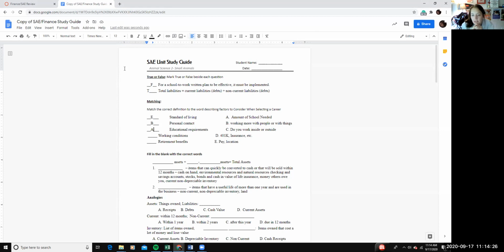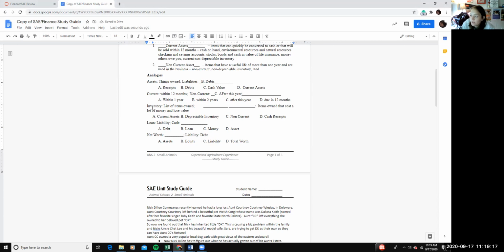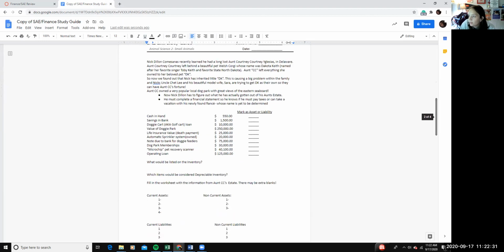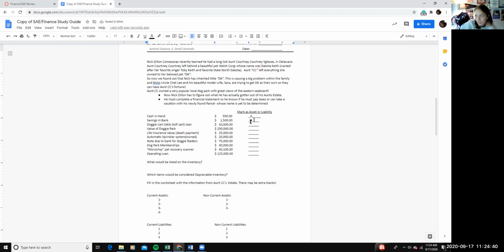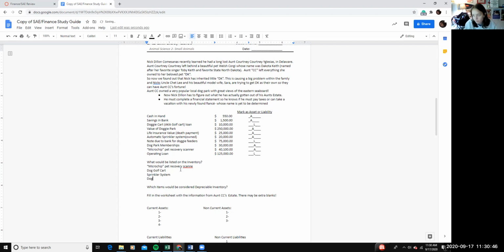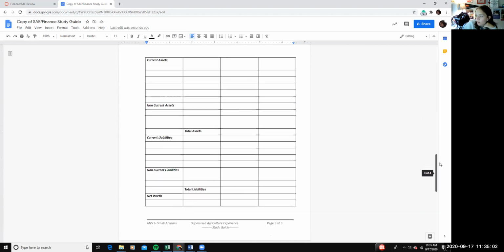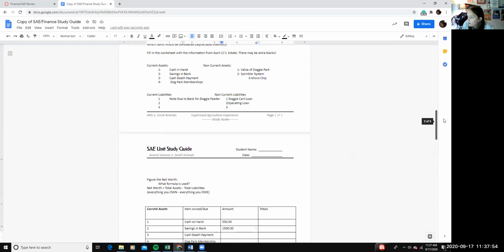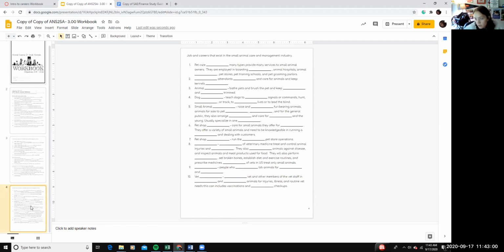Animal Science 2 Finance Study Guide Review Sept 17th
September 17th Lesson Review Finance Worksheet